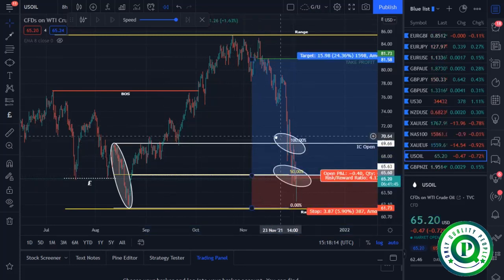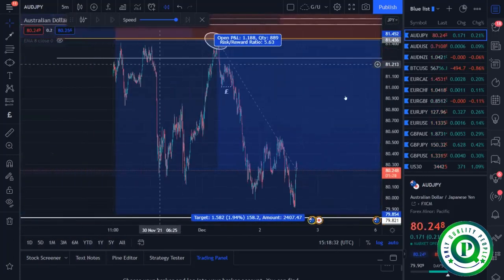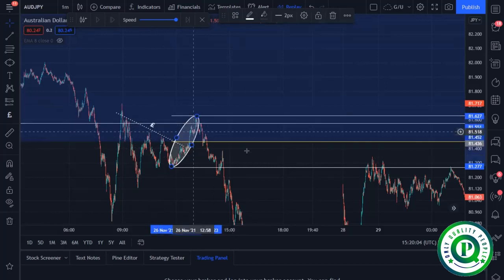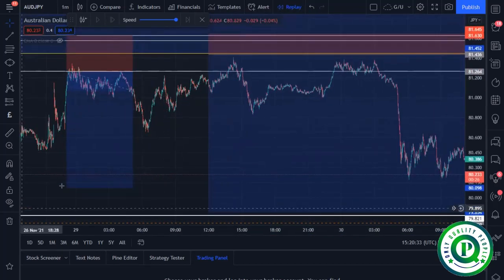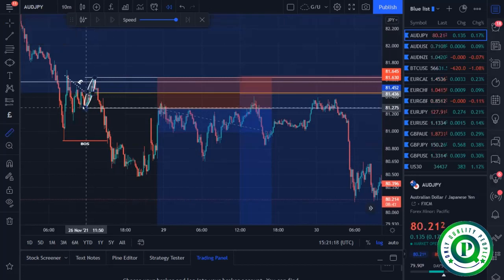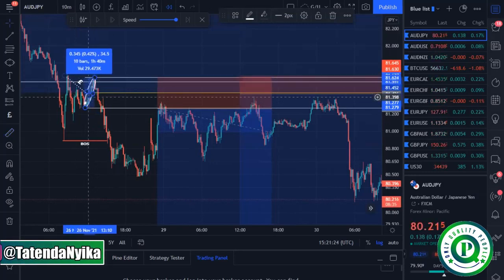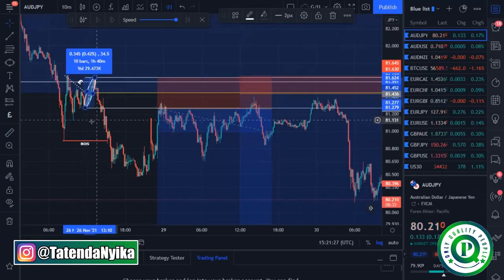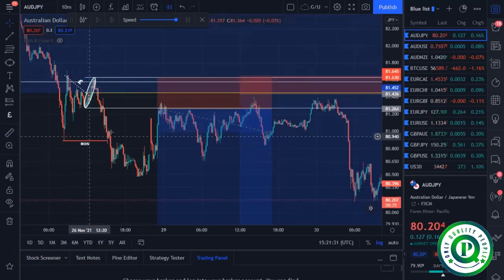Smart Money ENTRIES Breakdown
Hope you find this video to be of great value.

Follow our instructor @TatendaNyika